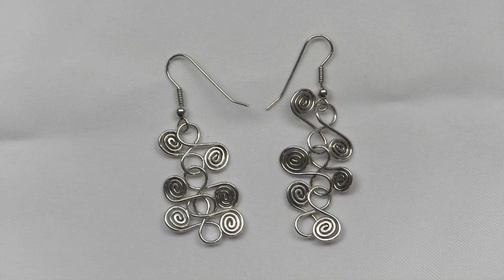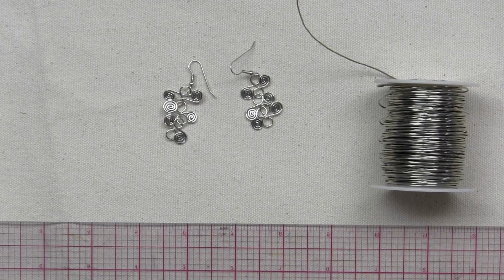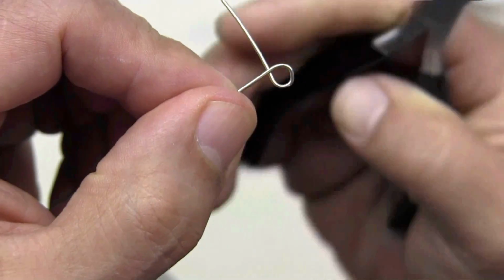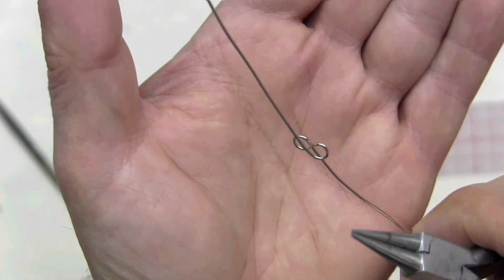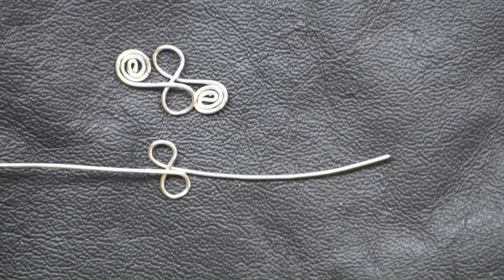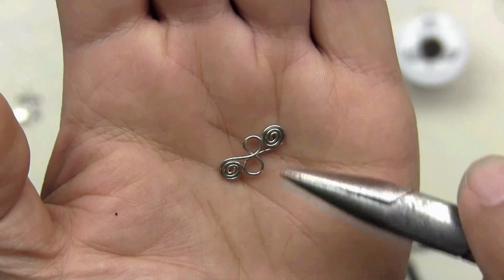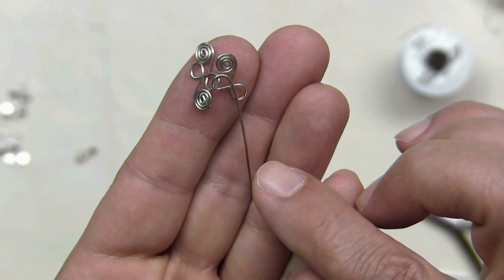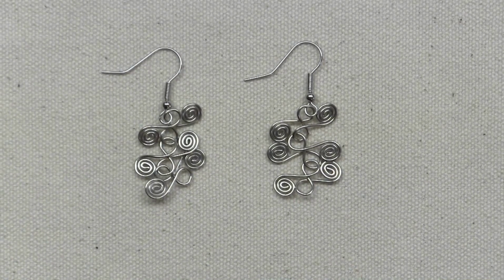How To Make Beautiful Earrings Based On The Spiral and Figure 8 by Ross Barbera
How To Make Beautiful Earrings Based On The Spiral and Figure 8; in this video I demonstrate how to construct these beautiful earrings in easy to follow, step by step instructions. The link that I introduce you to in this video represents a union of the spiral with a figure 8 link. This hybridization of links results in a uniquely beautiful and elegant new link ideally suited for dangling earrings. To make the actual earrings that you see in the video, I used 18 gauge, nickel silver wire. When I create these earrings in sterling silver, I use .035 sterling silver wire, soft, round.  You can also experiment with the many wires available at craft stores. I particularly like to use Black Stove Pipe wire. Black wire gives these earrings a distinctively unique look. The construction of these earrings that combine the spiral with a coil requires the use of three different types of pliers, round nose pliers, chain nose pliers, and diagonal cutters.

Each earring consists of three individual links, and each link is constructed from a six inch length of silver wire. To complete the earrings once the basic links are finished,  and linked to one another, I attach them to a pair of pre-made ear wires that I purchase at a craft store.